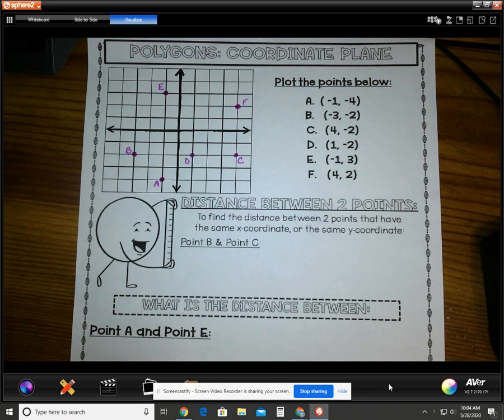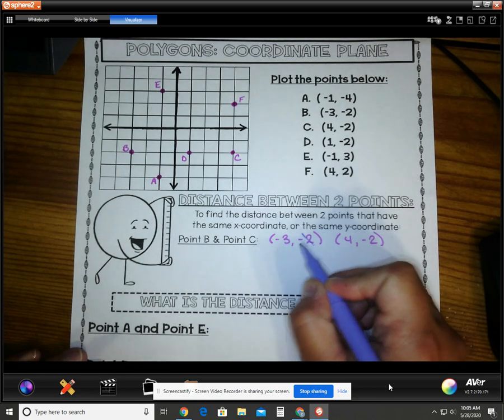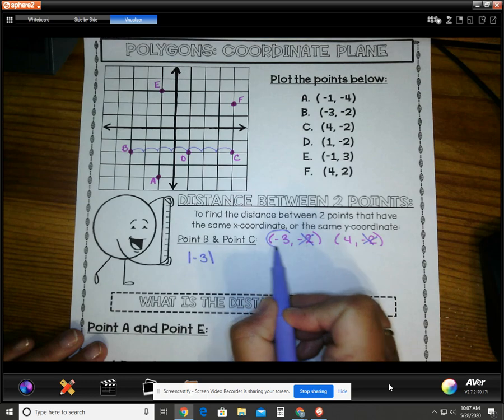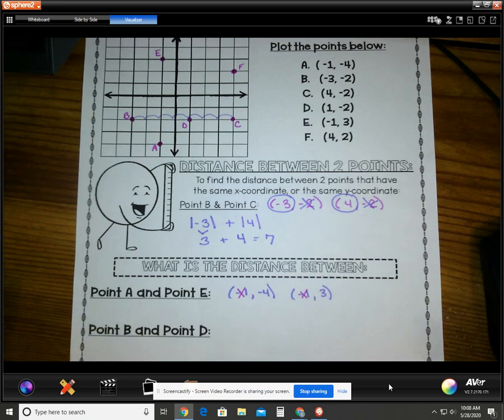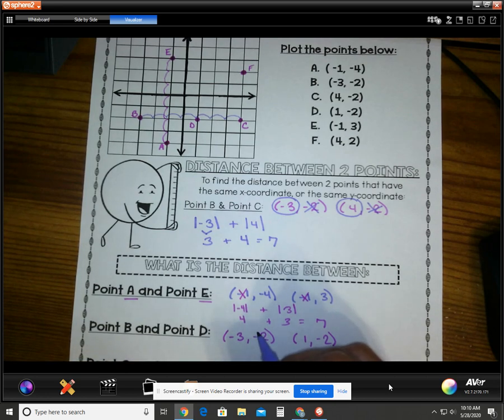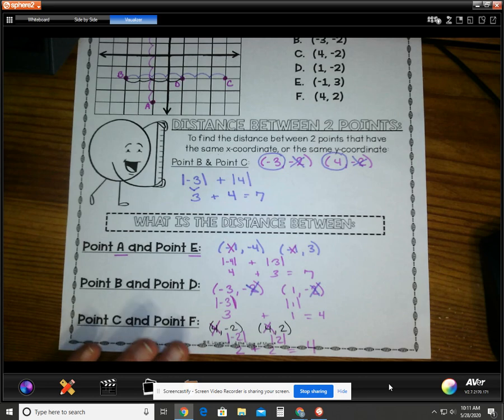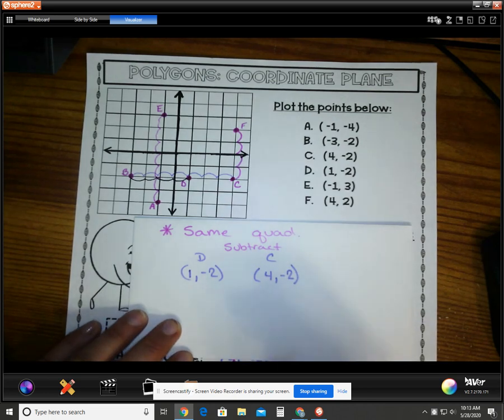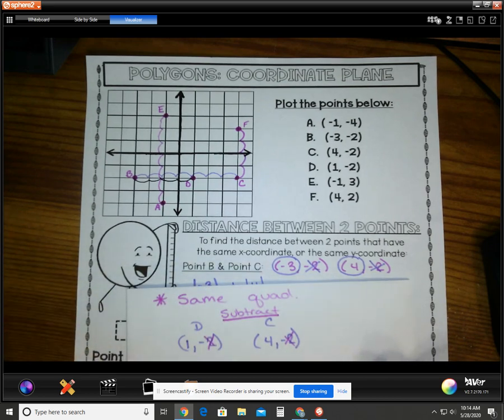Finding Distance Between 2 Points on a Coordinate Plane